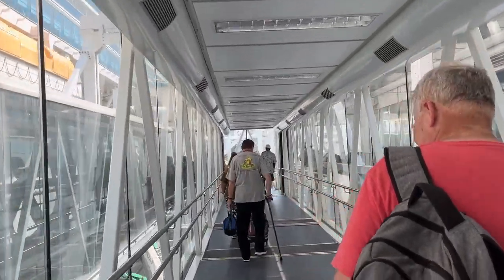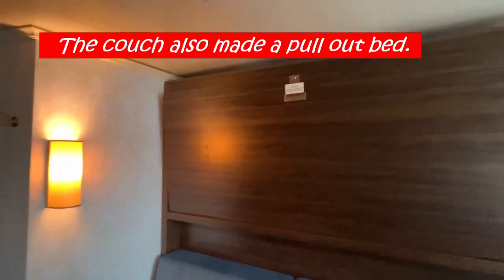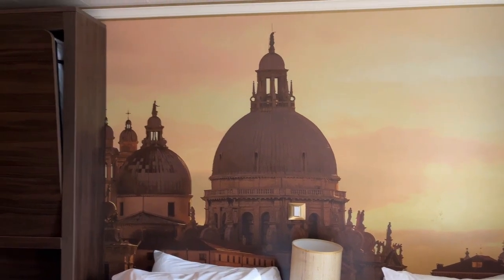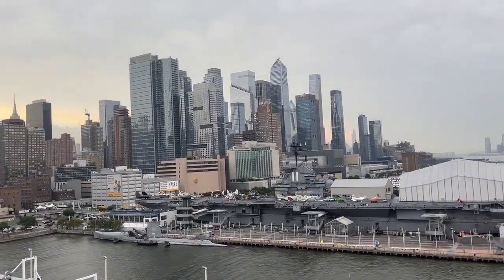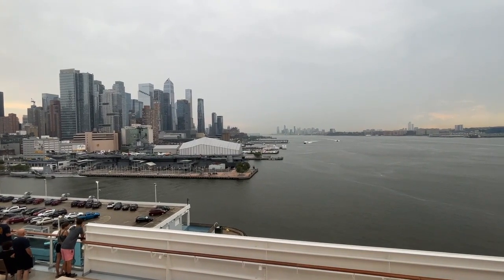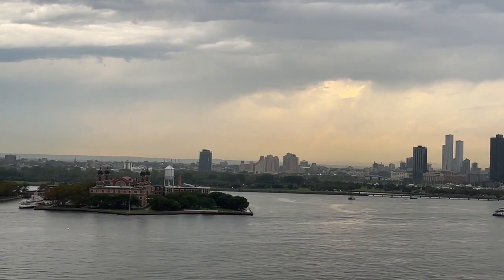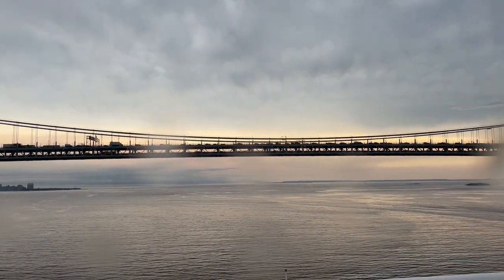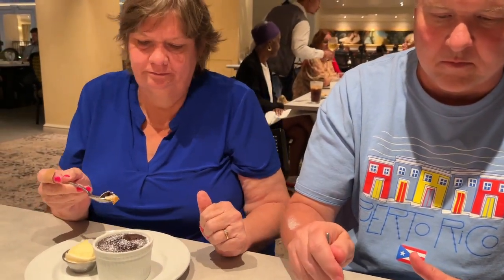Carnival Venezia Embarkation Day Part 2 /Room Tour/ New York Sail Away / First Impressions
Join us for Part 2 of our Carnival Venezia Cruise.  On this episode we will share our  experience boarding the Venezia,  a tour of our cove balcony room, a rainy sail away with NY city views and the Statue of Liberty, and our first impressions.

The Fly Guy Five / Window Shopping in New York / courtesy of